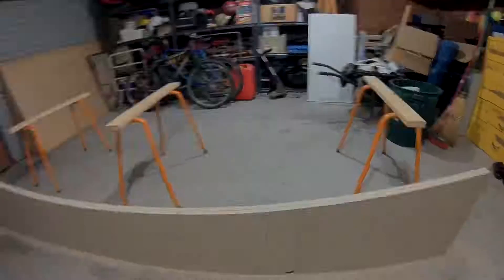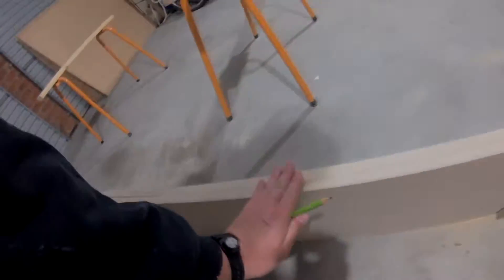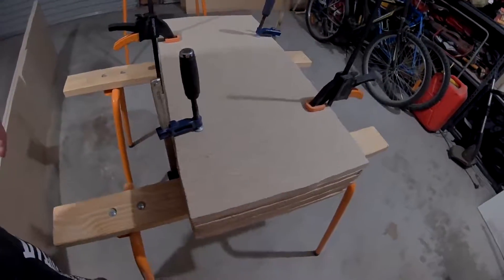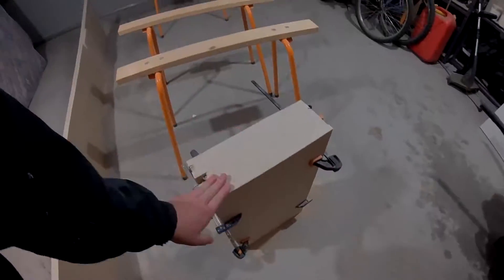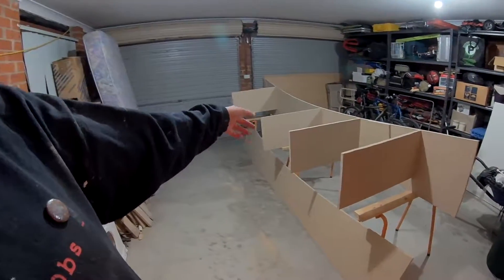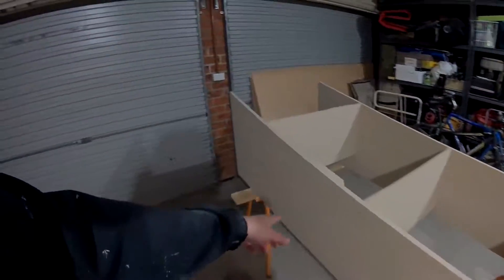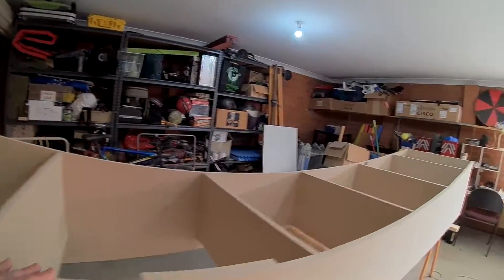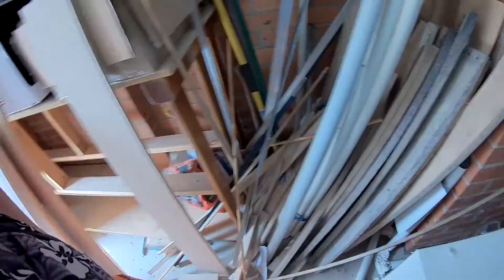Building a SCAMP part 006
In which a building jig gets some being built of its own...